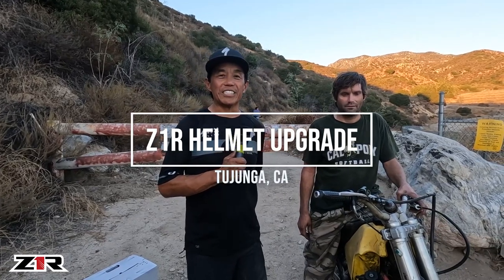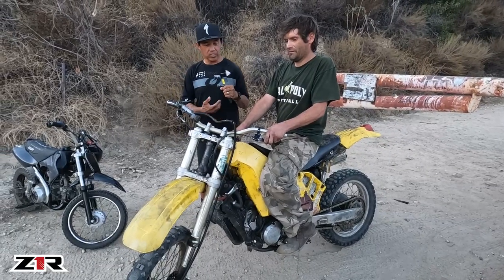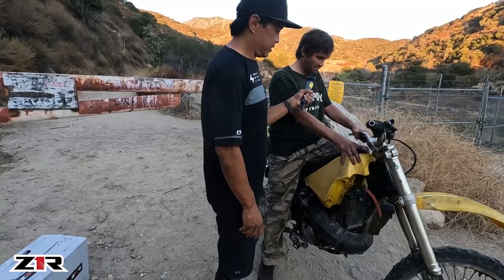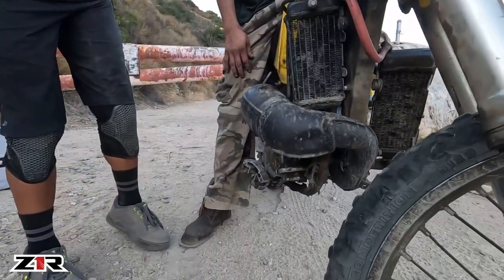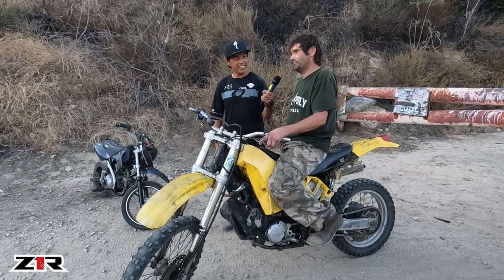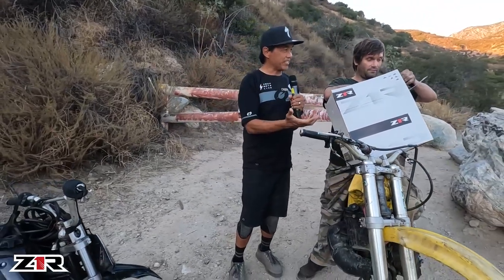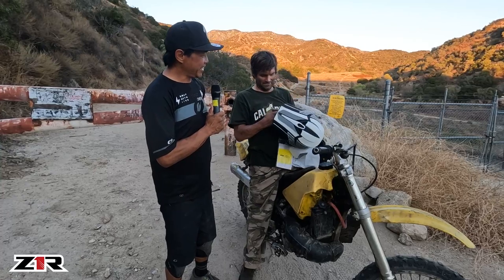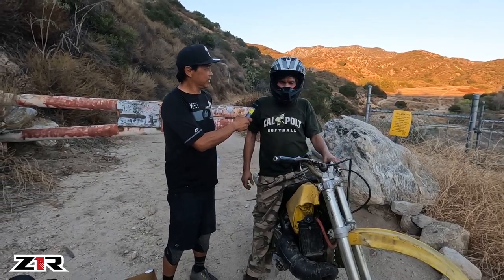Guy With a HANDMADE Dirt Bike Gets a FREE Helmet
The guys at Z1R have given us an amazing opportunity to help make our sport a lot safer, and last week we ran across a guy at the end of our mountain bike ride who literally pieced together his dirt bike out of three or four other machines. The fabrications to make it all work were backyard at best, but we admired his ingenuity and determination. He said something about trading his helmet for some parts, and we saw a great chance to gift him a new Z1R F.I. Mips helmet. A few days later, we saw him ripping down the trail in his new lid, looking happy as a clam.